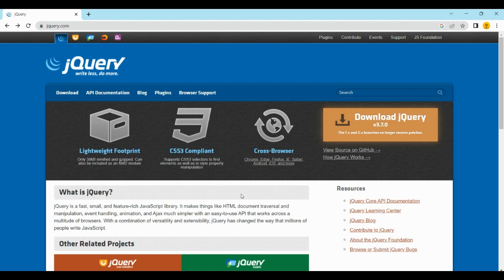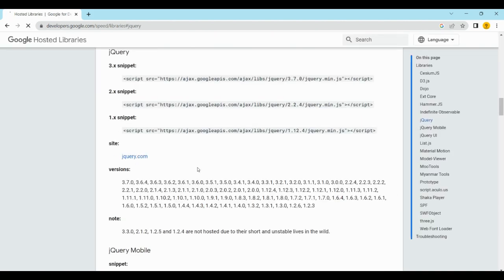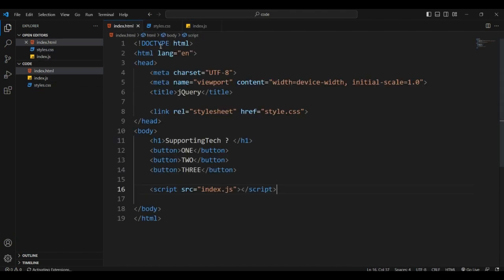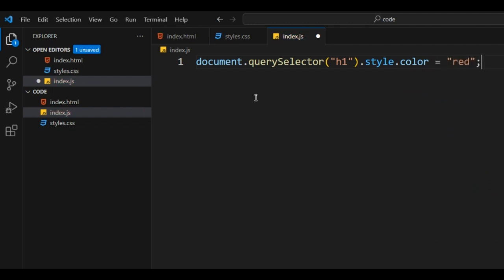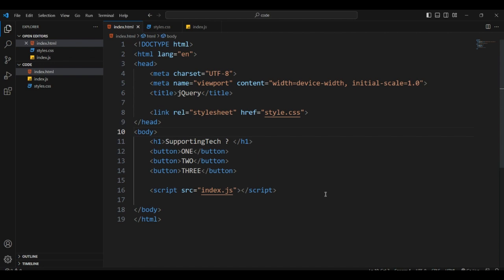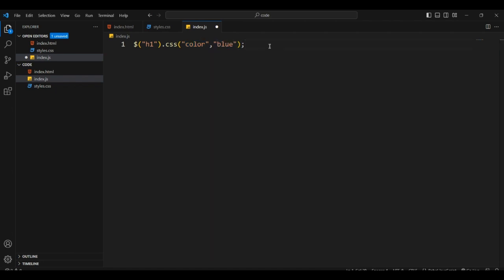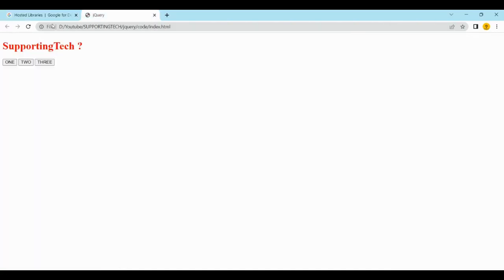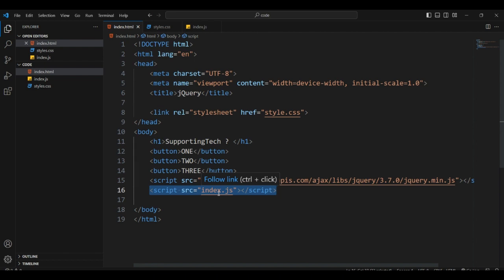JQUERY - HOW TO INCORPORATE jQuery INSIDE YOUR WEBSITE.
Learn how to incorporate jQuery inside your website.

PROBLEM SOLVING

JAVASCRIPT - BASICS

jQuery - BASICS